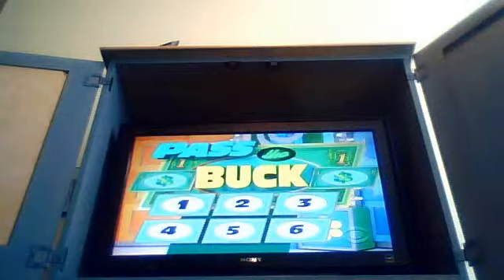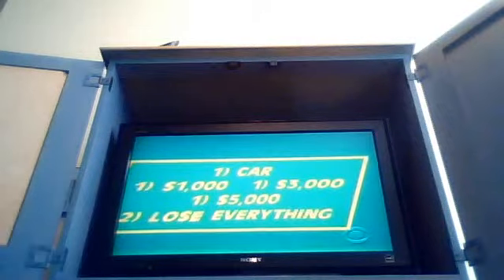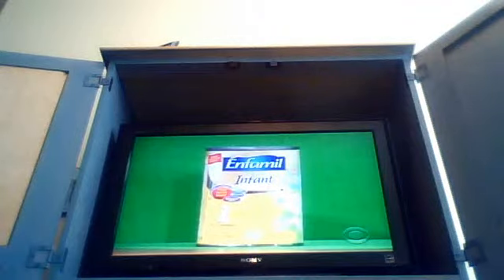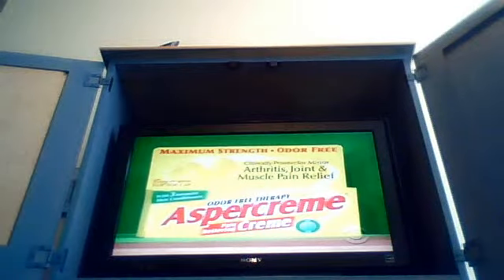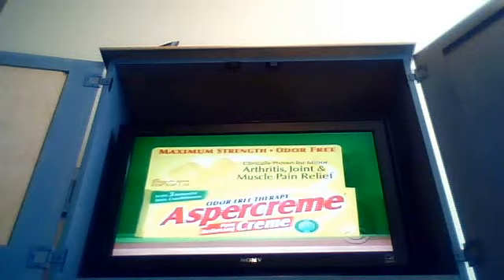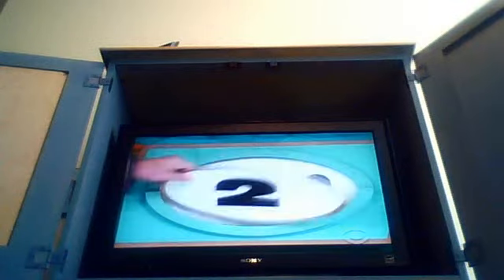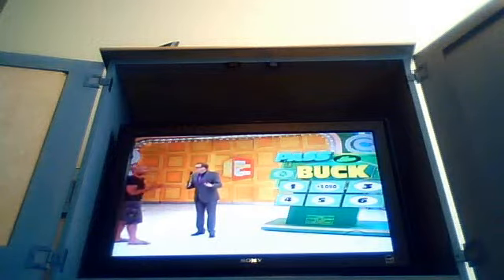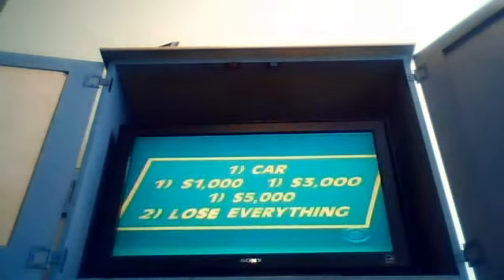The Price Is Right - Pass the Buck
This game is played for a car.  You get 1 free pick.  You can win up to 2 more.  There are 2 pairs of 2 grocery products.  One of the prices is right.  The other should be $1 more.  Pass the buck to the product with the price that needs 1 extra dollar, and you get an extra pick.  There are 6 numbers.  Behind 1 of them is a car.  Behind 1 of them is $5,000.  Behind 1 of them is $3,000.  Behind 1 of them is $1,000.  Behind 2 of them, it says "LOSE EVERYTHING".  Pick a number, and you will get whatever is behind that number.  If you pick the number the car is behind, you will win the car, and the game will end.  If you pick a number with a "LOSE EVERYTHING" behind it, you will lose everything you've won in the game so far and have to pick another number.  If you pick a number with money behind it, you will get the option to keep everything you've won in the game so far or pick another number.  If you pick a number with a "LOSE EVERYTHING" behind it on your last pick, you will walk away with nothing.  Robert had 3 picks and won the car + $3,000.